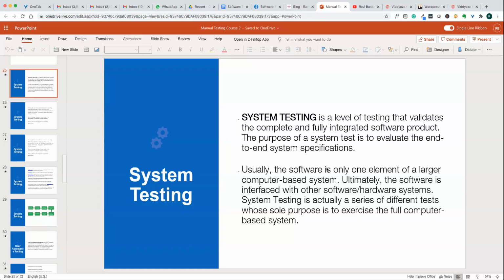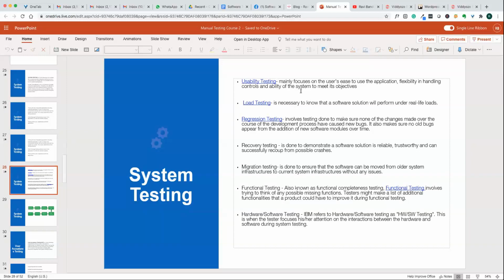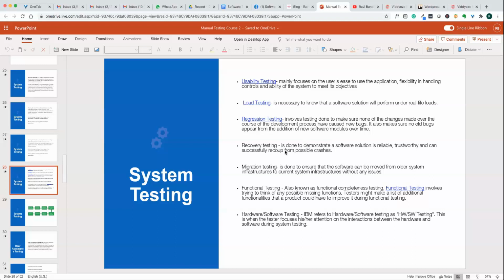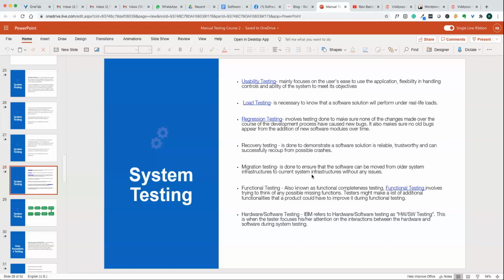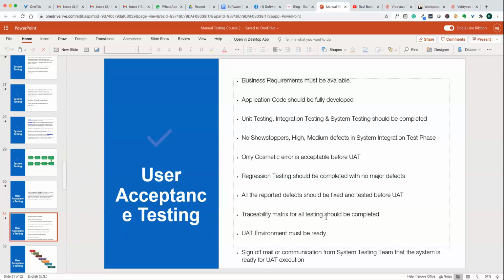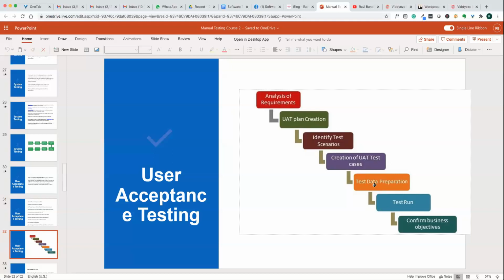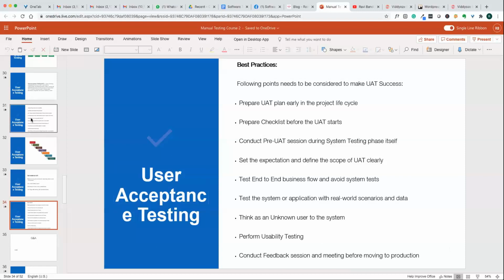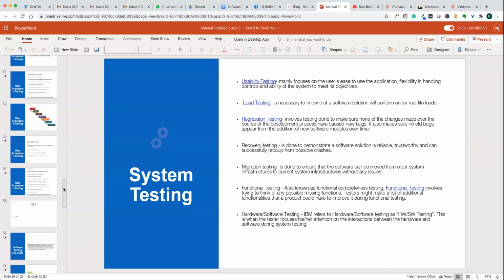System Testing and User Acceptance Testing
00:00 System Testing
03:58 Different Types of System Testing
10:15 System Testing Cycle
11:10 User Acceptance Testing
14:10 User Acceptance Testing Flow
16:30 Exit criteria for UAT
17:30 Best Practices in UAT